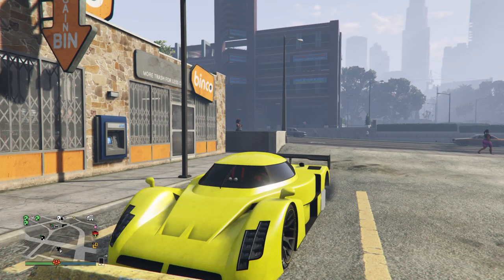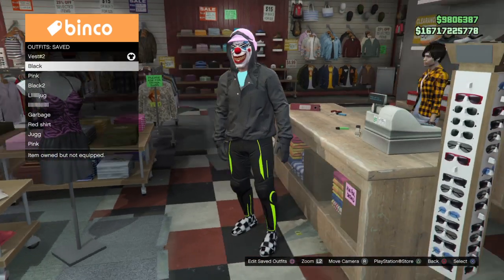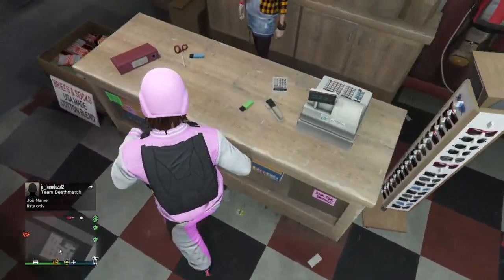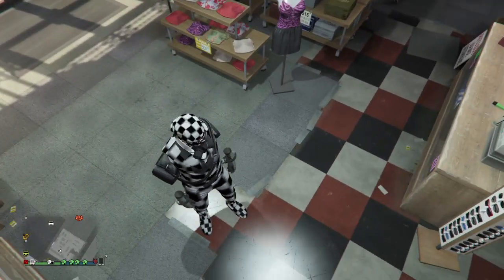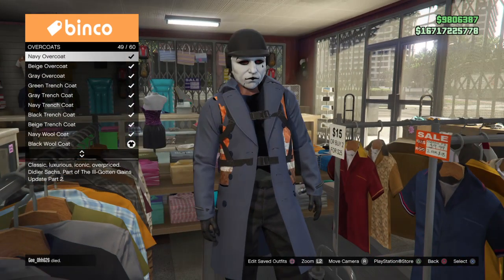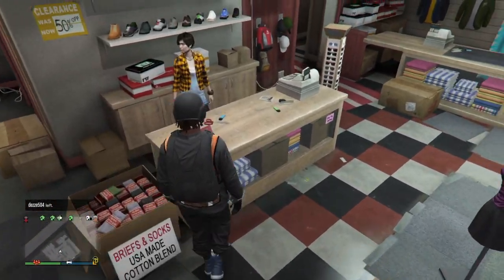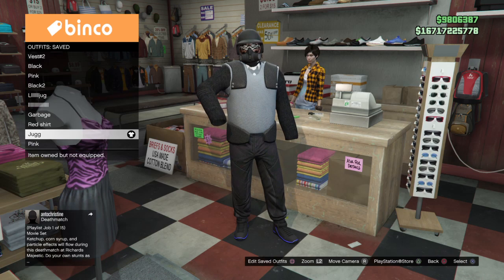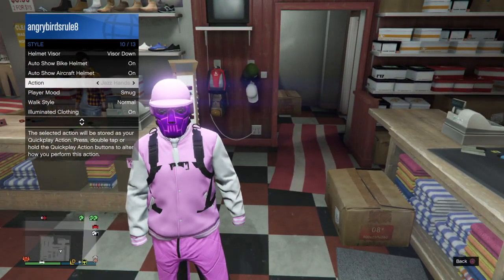MY TOP 10 MODDED OUTFITS AFTER PATCH 1.39 (DIRECTOR MODE GLITCH)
If you guys want these outfits let me know!